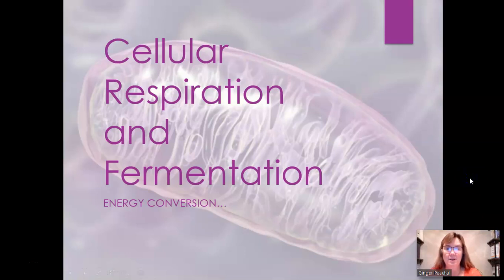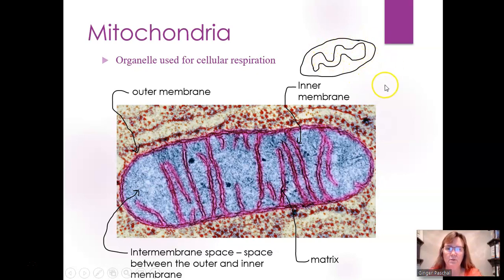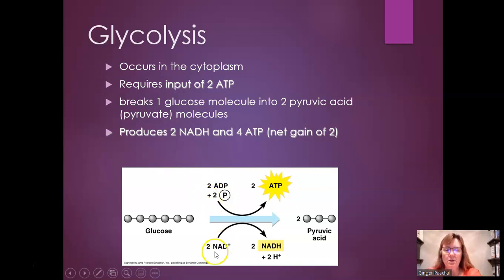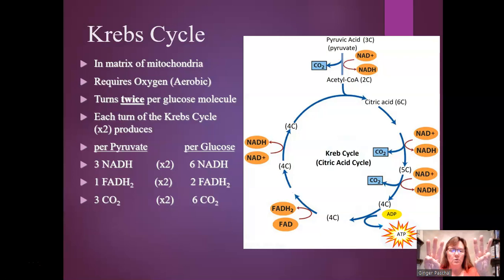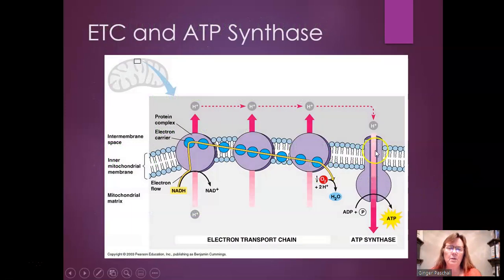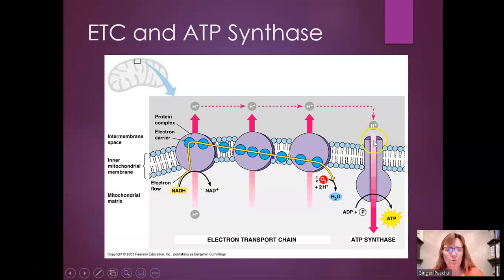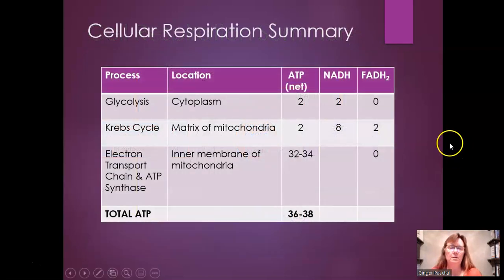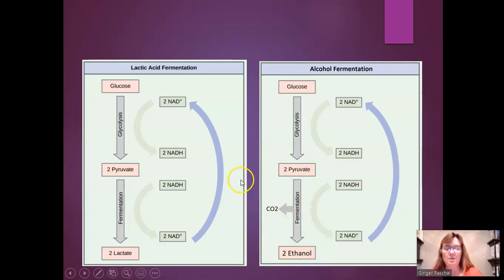MiniLecture on Cellular Respiration and Fermentation